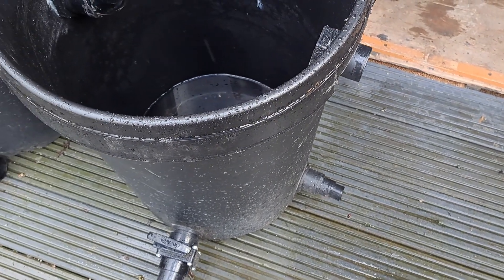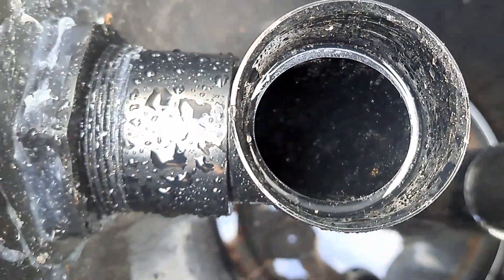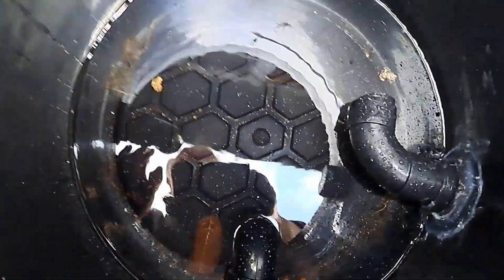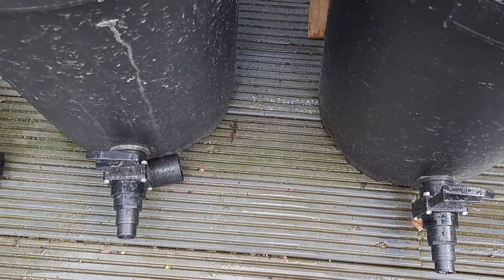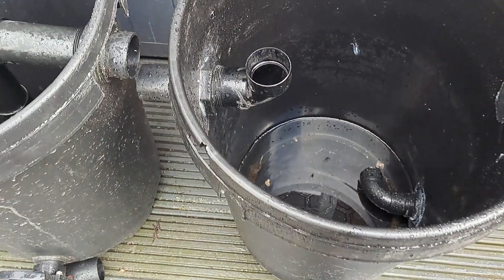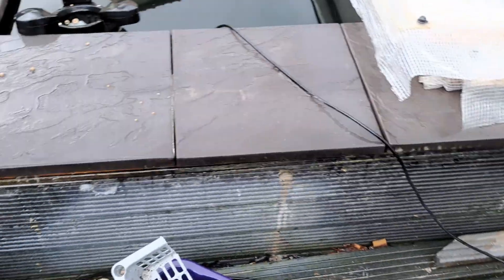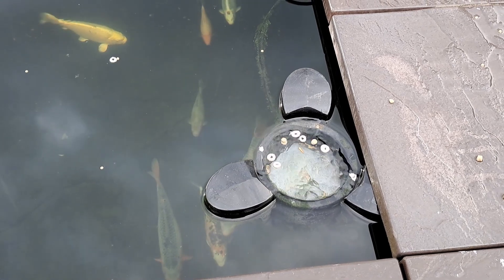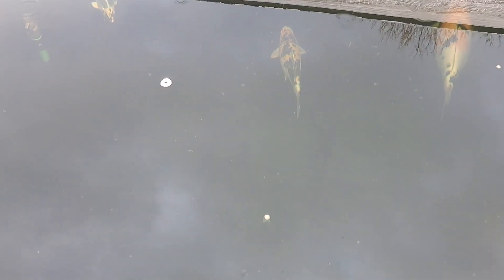Last Pond Filter Done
Simple is always best and cheap to run and easy to clean and repair.
Something that works does the job and you can forget about only flushing out and cleaning every 6 months or so.
As always with everything for the pond I get from Discount Leisure Products prices are low next day delivery and Stuart is always an e-mail or call away for any help needed.